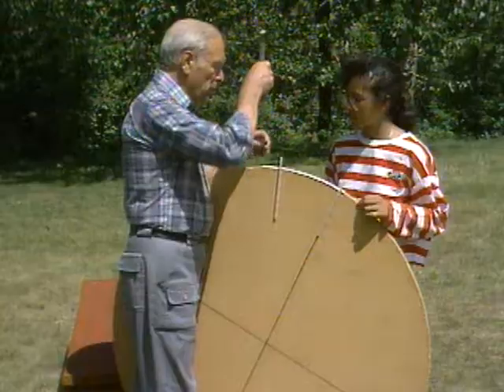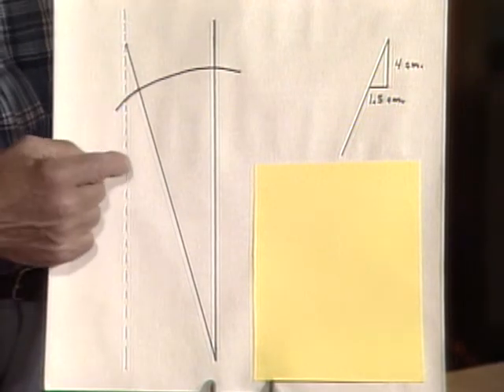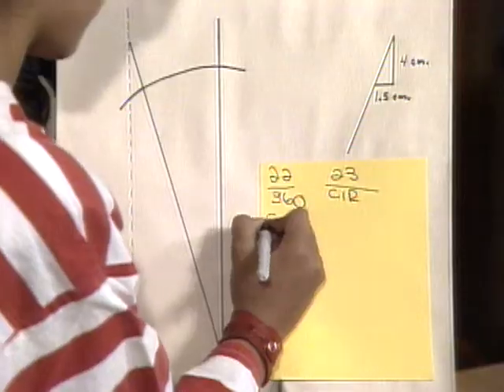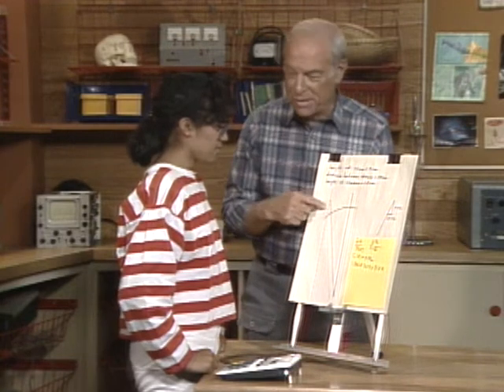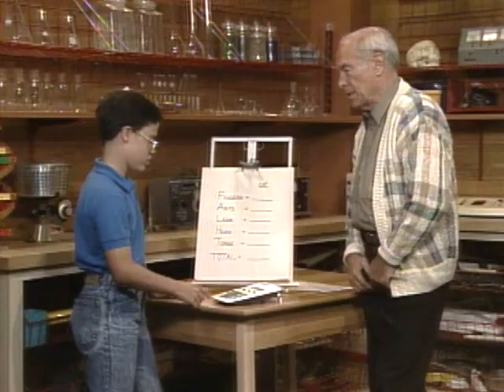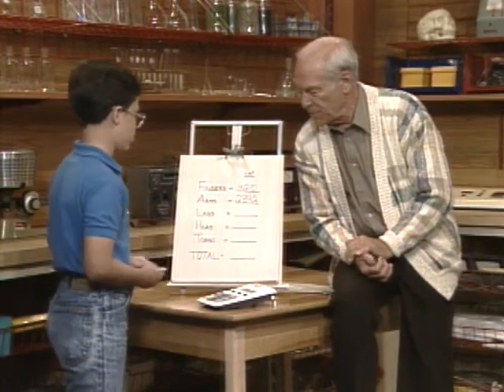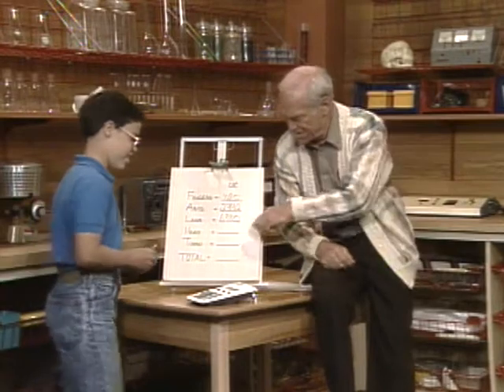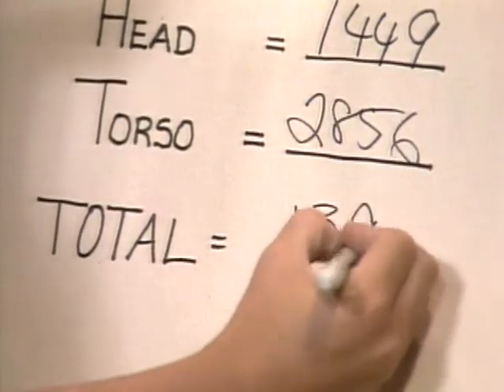Earth Circumference, Bucket Magnifier, Square, Bottled Balloon, How Much Skin, Lightning and more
Episode 54 - Mr. Wizard shows Earth Circumference, Bucket Magnifier, Add a Square, Bottled Balloon, How Much Skin, Lightning, Owl Pellet Part 1, Pickle Research, and Owl Pellet Part 2.